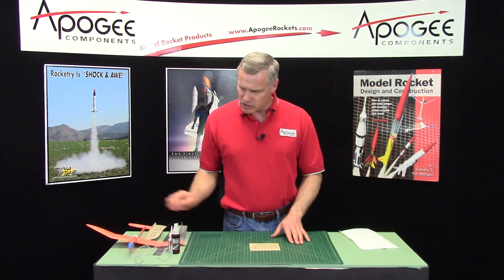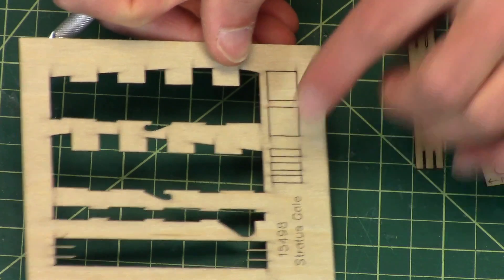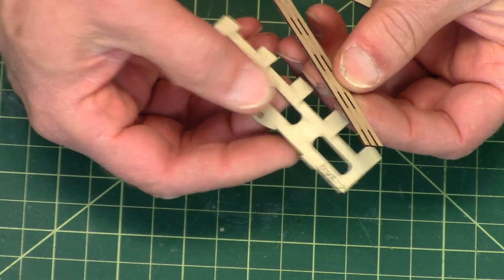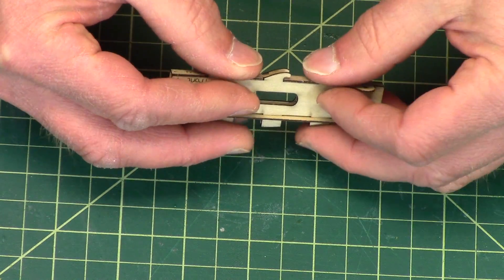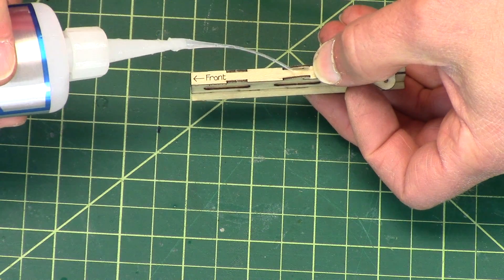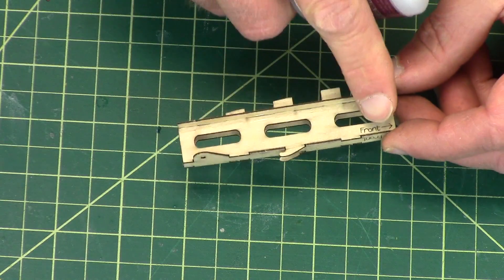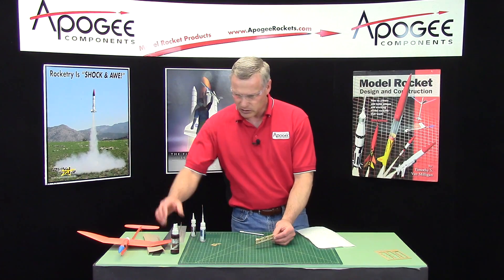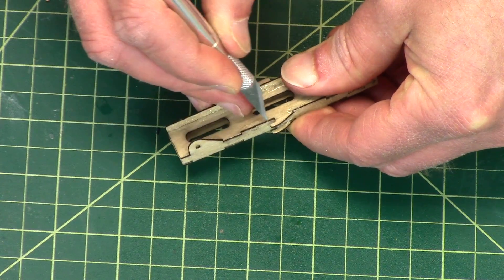Stratos Gale 05 - Slide Box Assembly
The slide box is the sled that allows the wing to slide along the fuselage boom. It has to be overbuilt in this step, because it takes a lot of impact when the wing hits the stops on the fuselage. The Stratus Gale rocket glider is unique in that the fuselage is curved to allow the wing to change its angle-of-attack during the flight.